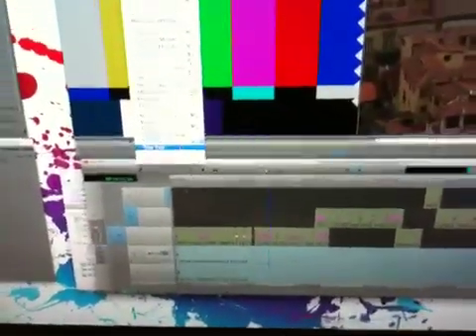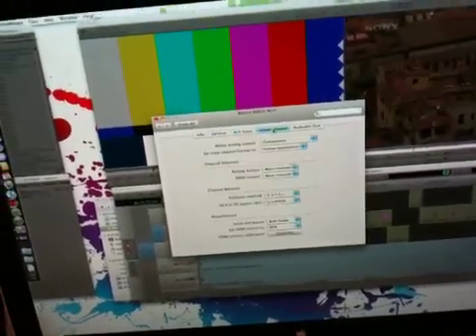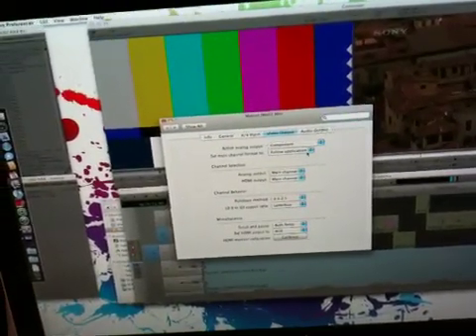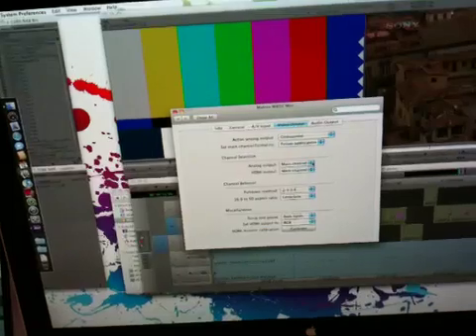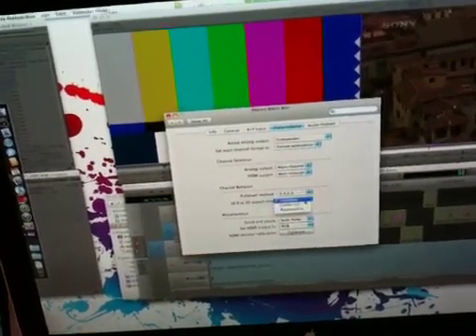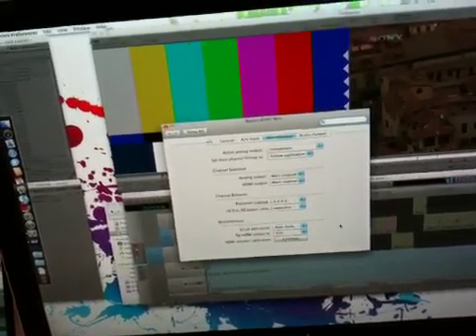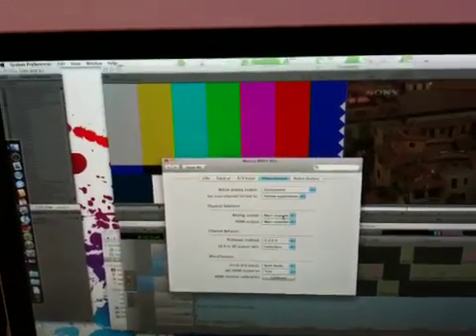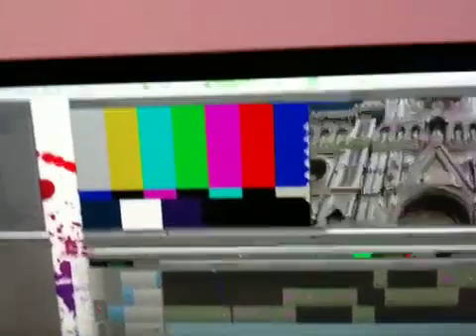Matrox MXO2mini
Working with Avid Media Composer 5